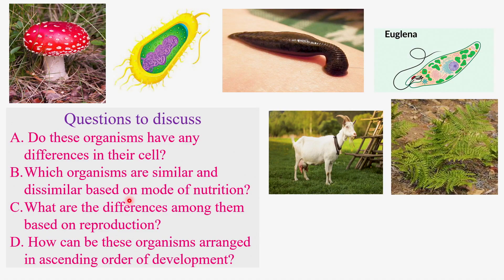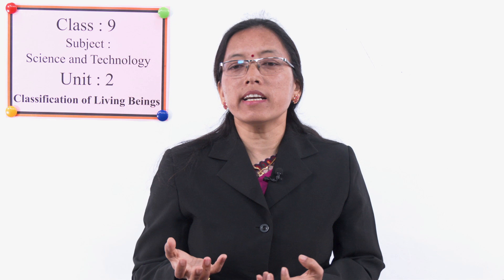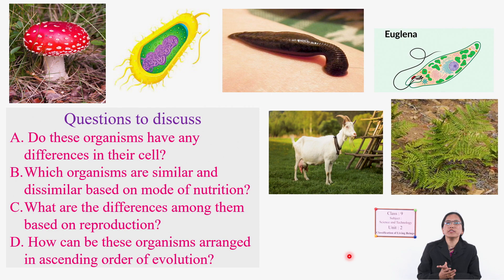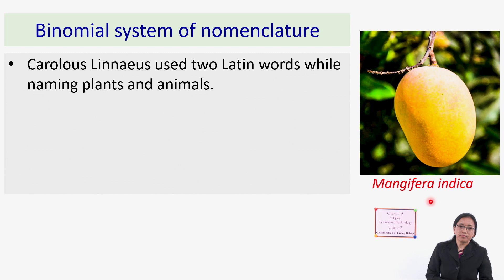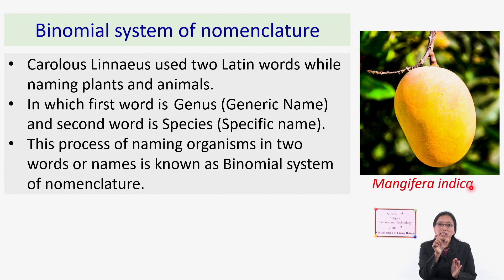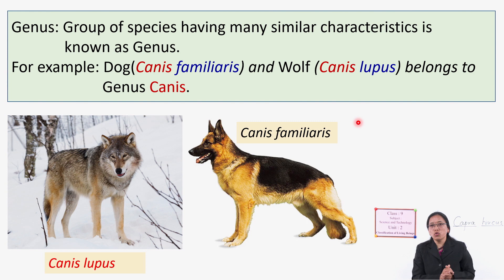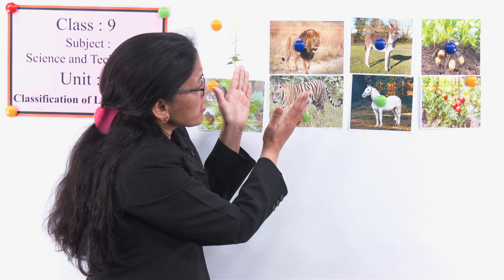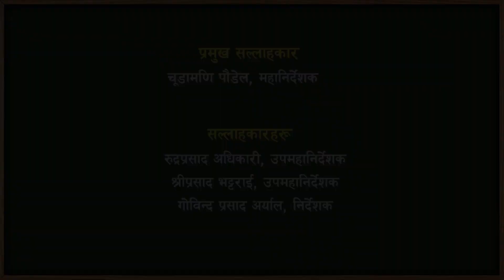[EN] 6 Class 9 Science Unit 2 Classification of Living Beings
Class: 9
Subject: Science [EN]
Unit/Lesson:  2 Classification of Living Beings

सानोठिमी, भक्तपुर
© Center For Education and Human Resource Development
Sanothimi, Bhaktapur